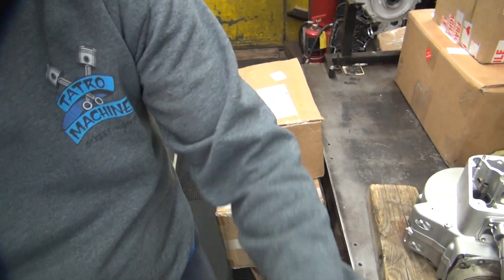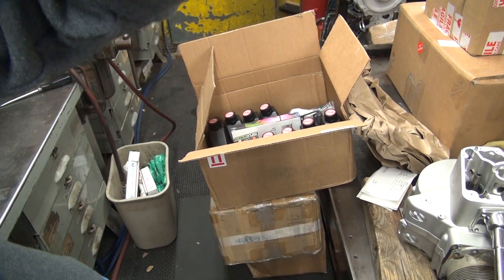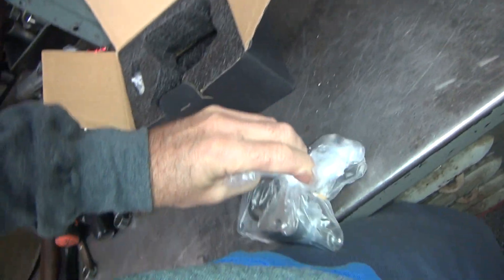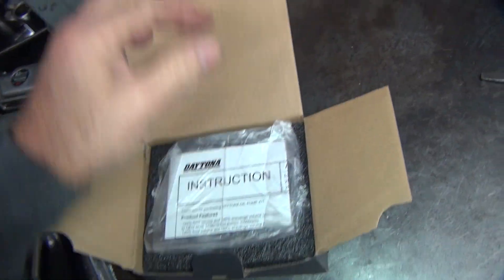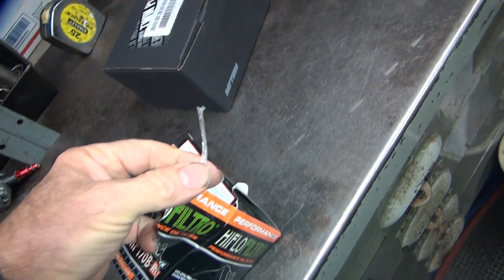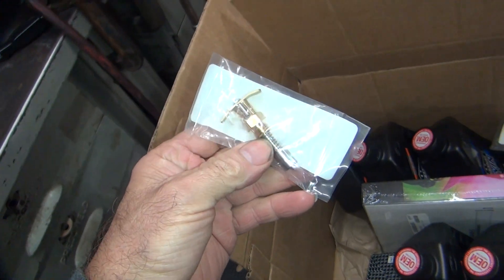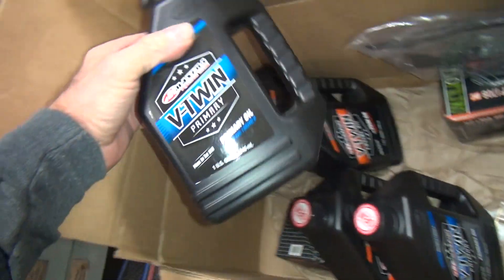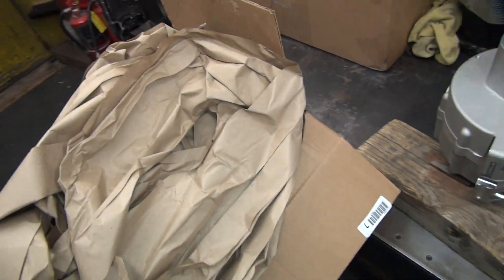see the crap i buy on ebay twincam oil pump special order parts description harley tatro machine